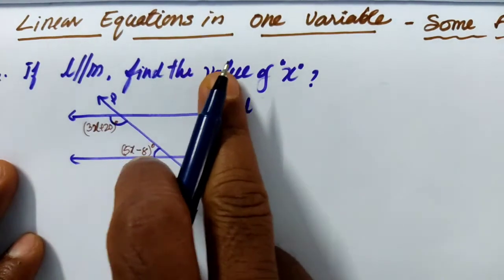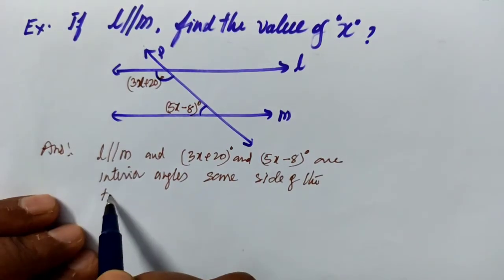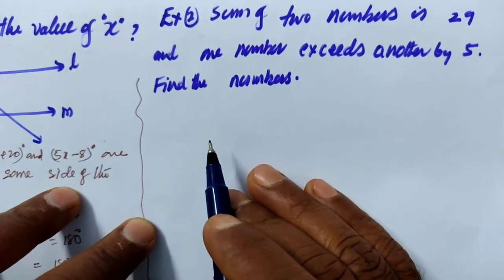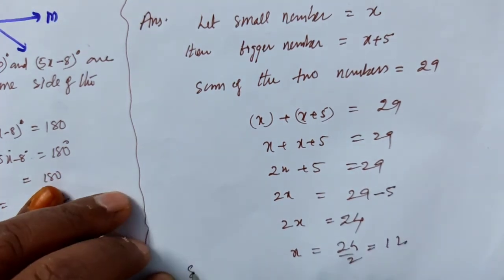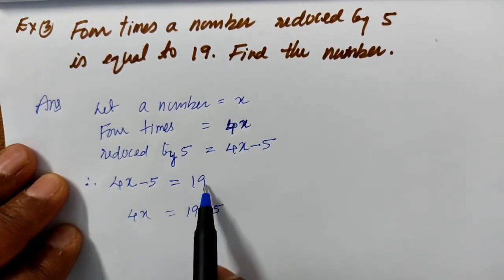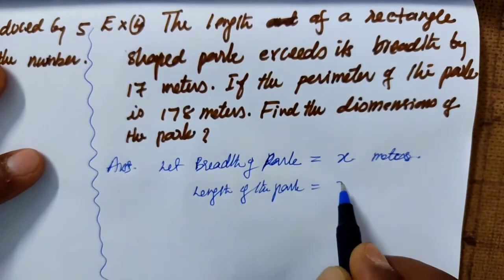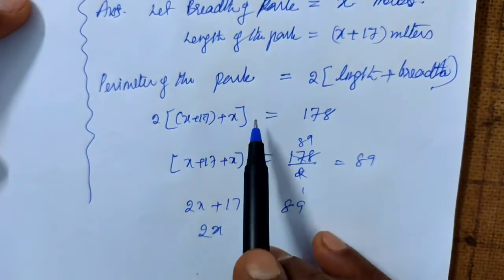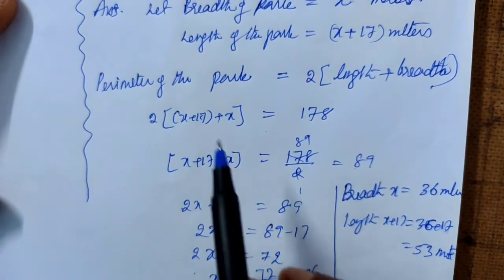8EM Linear Equations in One Variable(Ward problems)